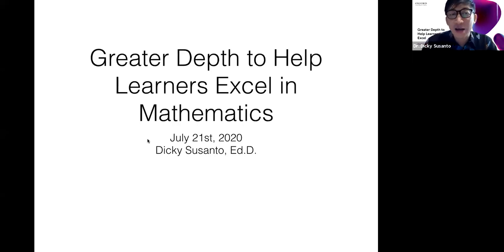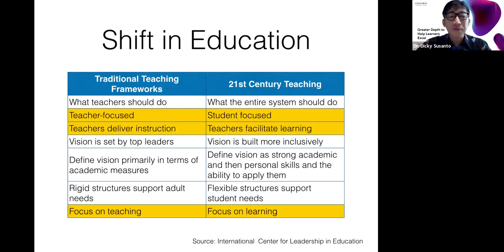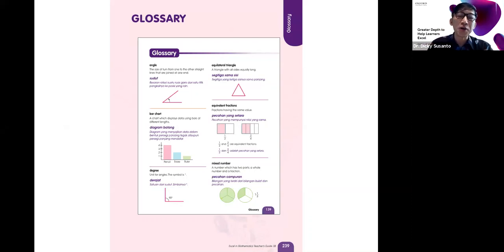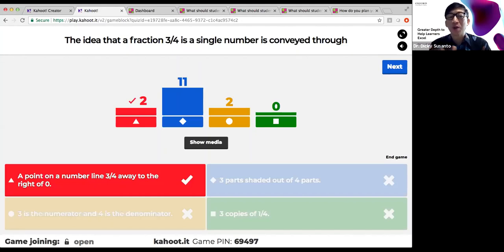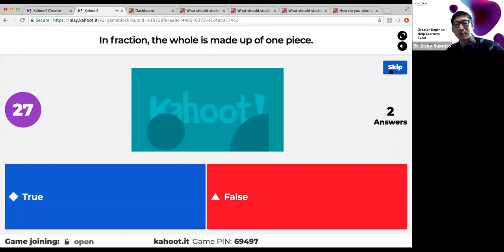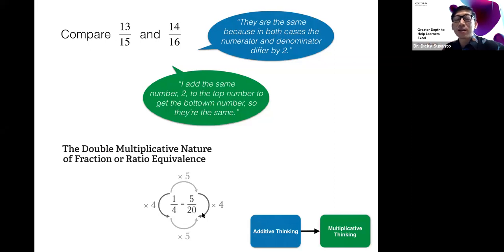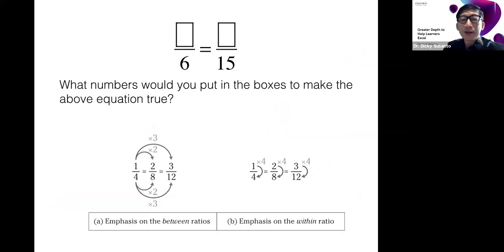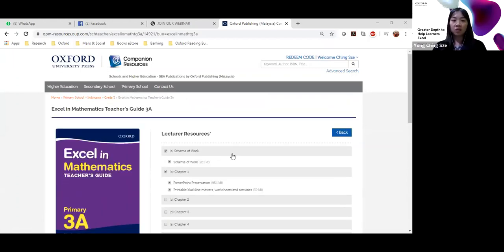Primary Math: Greater Depth to Help Learners Excel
Join experienced educator, Dr Dicky Susanto, as he explored the wide range of resources from Excel in Mathematics for Primary and learn strategies to teach effectively.